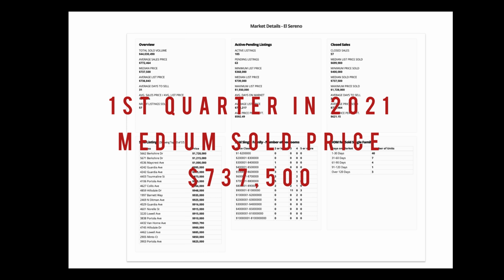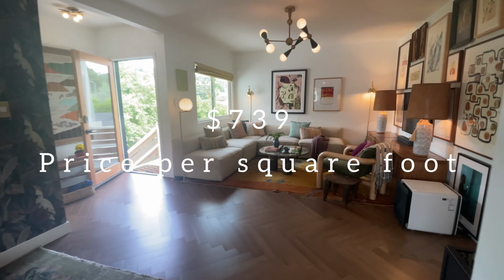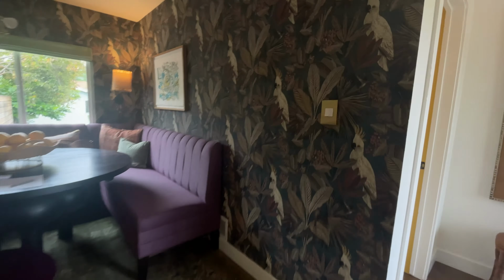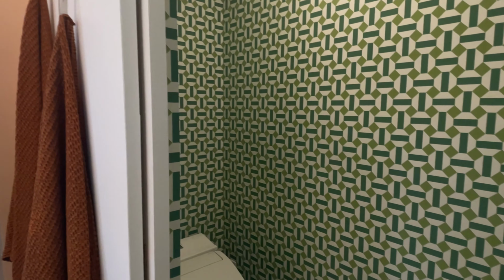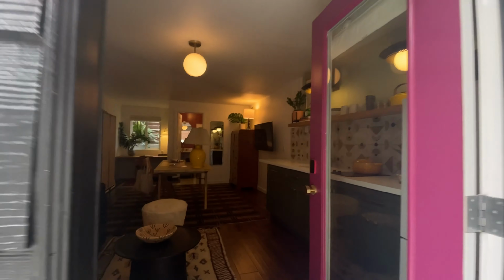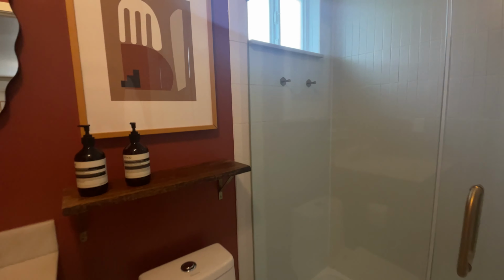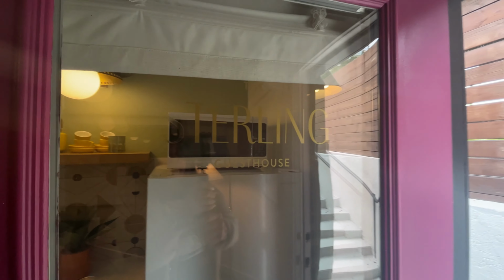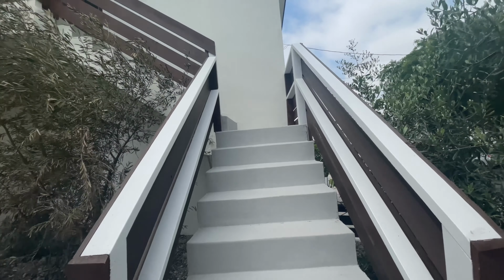El Sereno home for sale $949,000 Northeast Los Angeles, CA | Up & Coming Neighborhood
realestate losangeles What $949,000 Gets You In El Sereno Northeast Los Angeles, CA | Up & Coming Open House Buyer looking
Visit and OPEN HOUSE | BUYERS LOOKING TO MOVE TO LOS ANGELES CLICK ON the link in the description to schedule buyer consultations. this video I will tour an open house in El Sereno, Los Angeles, CA.when you are thinking about moving to the following neighborhoods-Atwater Village, El Sereno, Echo Park, Eagle Rock, Glassell Park, Los Feliz, Mount Washington, Silver Lake, South Pasadena, Alhambra, East Los Angeles, City Terrace, and Northeast Los Angeles. Northeast Los Angeles, also known as NELA. Thank you, listing agent at Coldwell Banker, for allowing me to video.

DISCLOUSRE*CC automated by YouTube not the creator"Fair Housing Disclaimer: This video is intended to provide general information regarding [insert house tour, e.g., real estate properties, housing options, rental opportunities, etc.]. We abide by fair housing laws and do not discriminate on the basis of race, color, religion, sex, handicap, familial status, or national origin. All individuals are encouraged to seek independent legal advice regarding their specific circumstances. For more information on fair housing laws, visit HUD or local fair housing agencies."Email me your relocation details to help get your starting with the moving *Listing info provided in Compass MLS links*Disclaimer for Realtor YouTube Videos.Please note: The videos displayed on this channel may contain properties that are not owned or listed by Compass or Compass Agent Victoria Munoz, unless stated otherwise. These videos are created for informational and educational purposes only. While we strive for accuracy, we do not guarantee the completeness or correctness of the information provided in these videos. Viewers are encouraged to conduct their own due diligence and consult with a qualified real estate professional regarding any properties featured in these videos. Compass nor Compass agent is not responsible for any inaccuracies or discrepancies in the information presented.